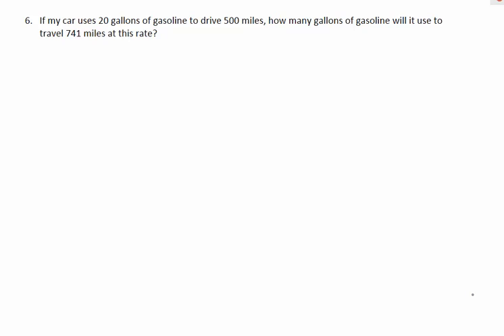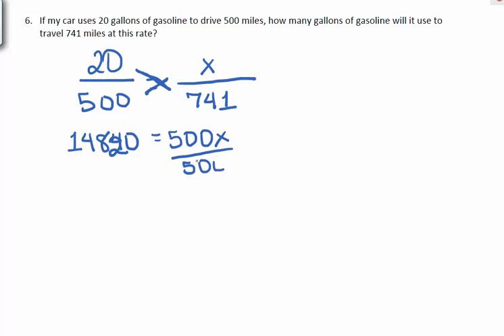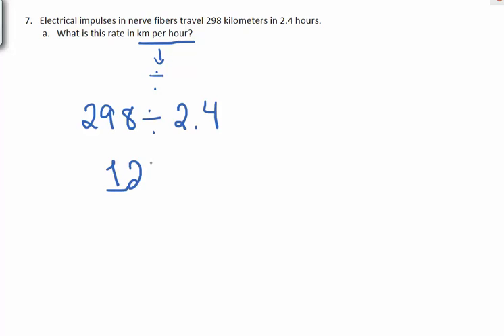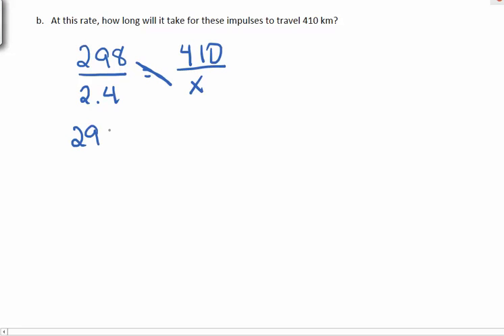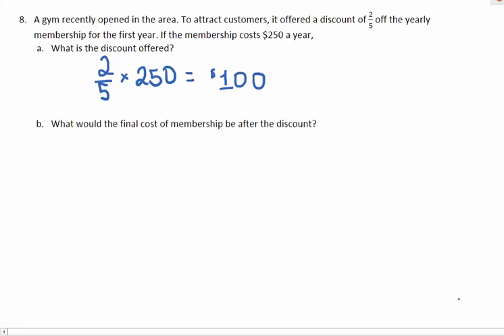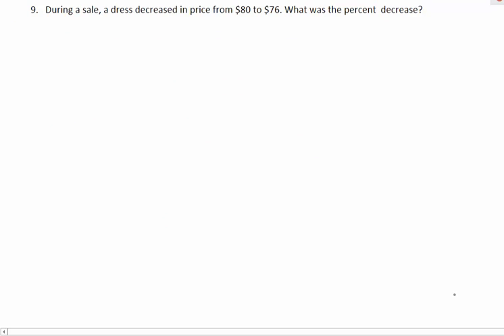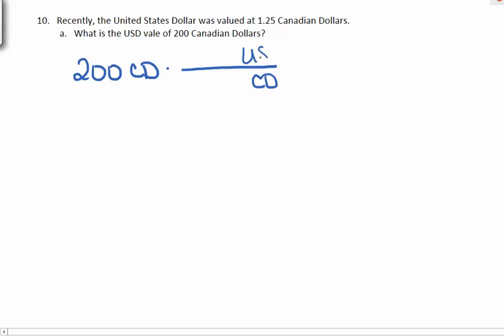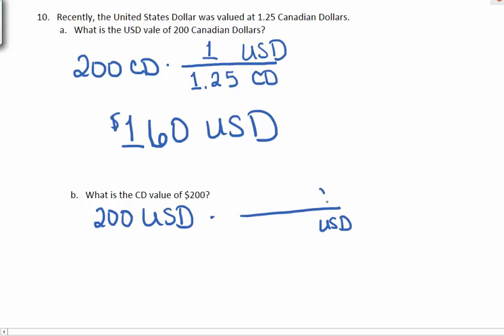Math 093 Final Review 3 Problems 6-10